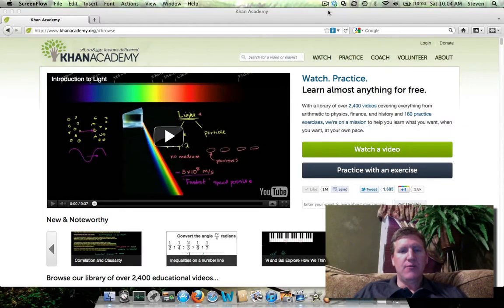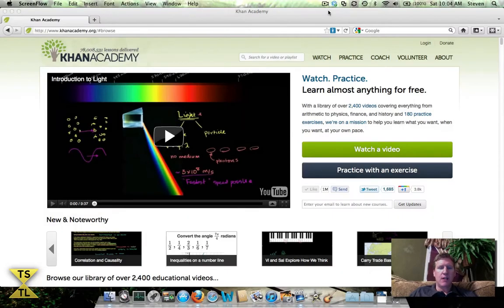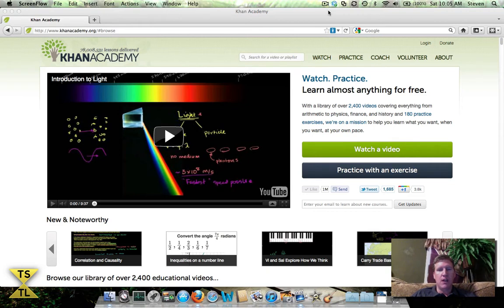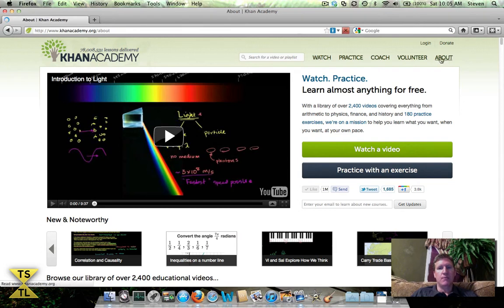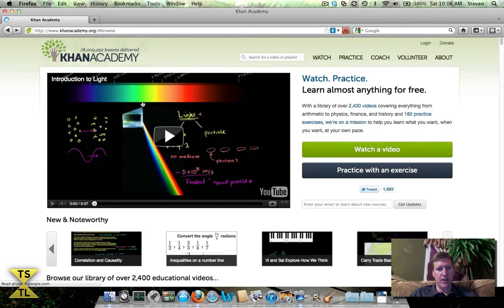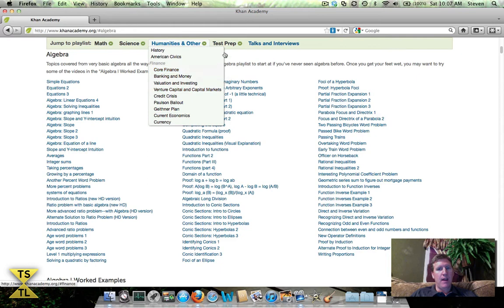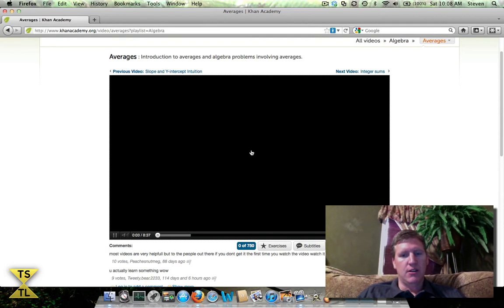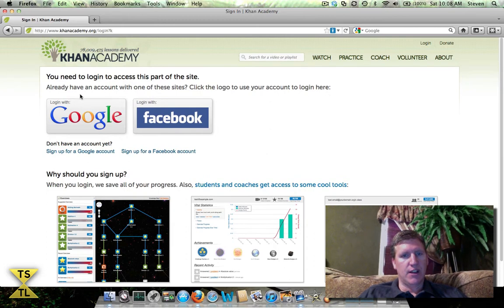Video Demonstration of Khan Academy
This is a demonstration video of Khan Academy, the free education website that anyone can use to learn math, science, history, economics and a host of other subjects, as well as prepare for the SAT, GMAT and other standardized tests.